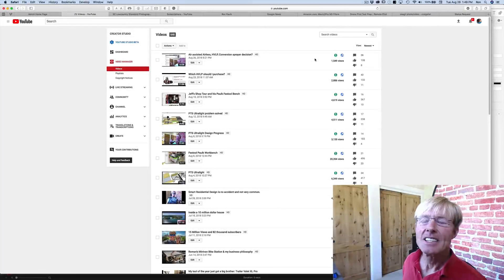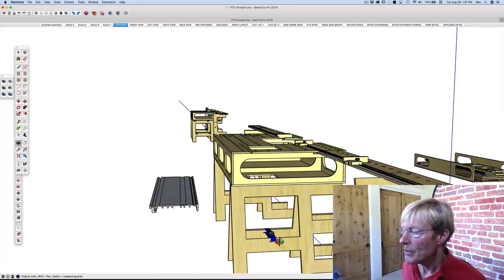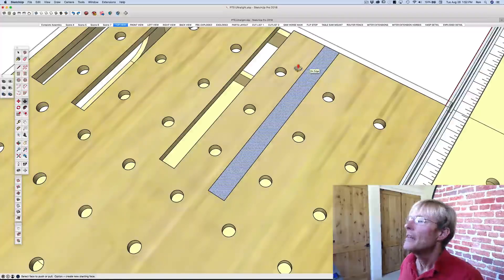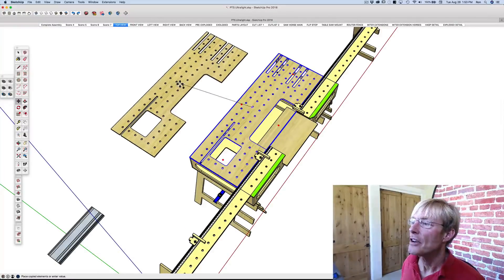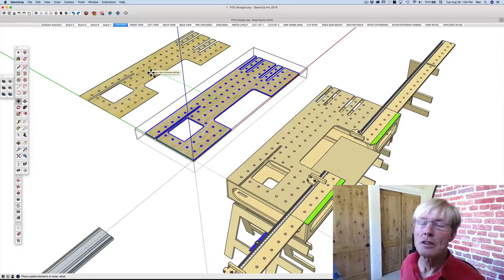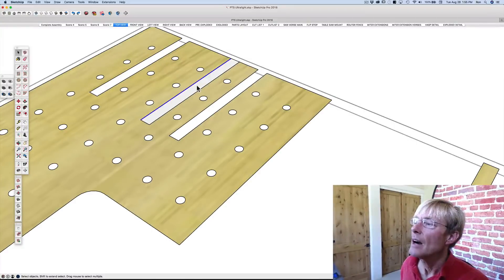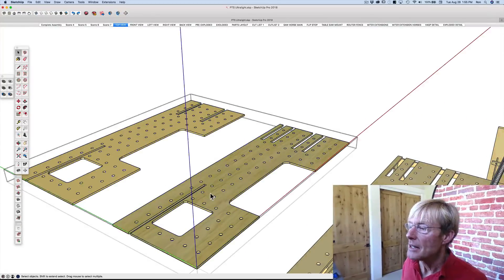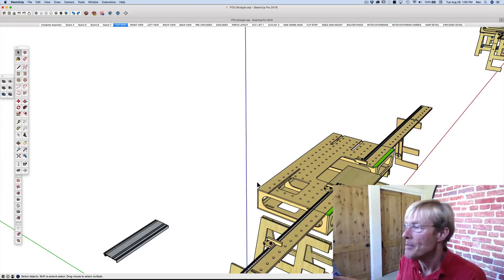PTSU Update & SketchUp Tip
A time-saving SketchUp modeling tip and PTSU news.